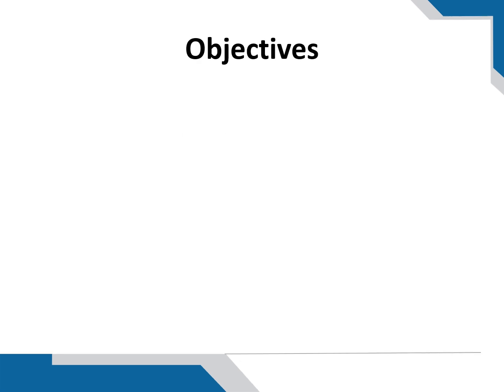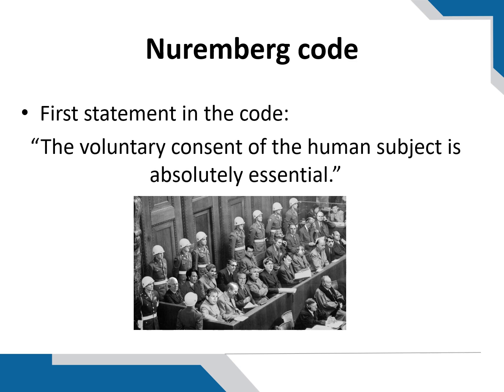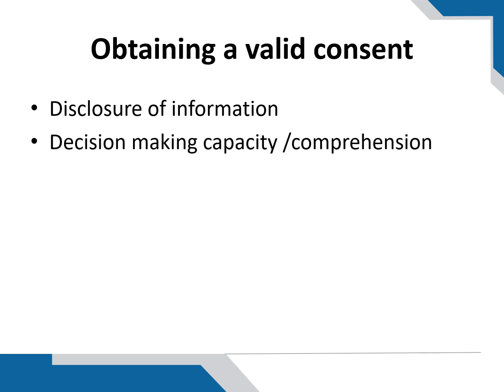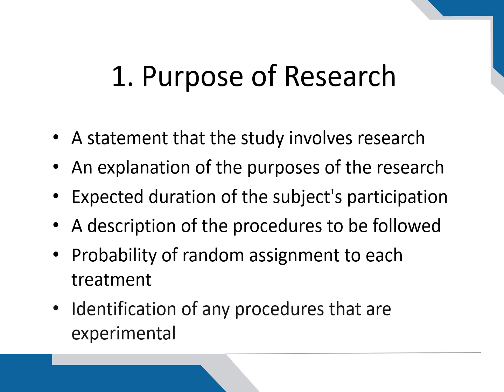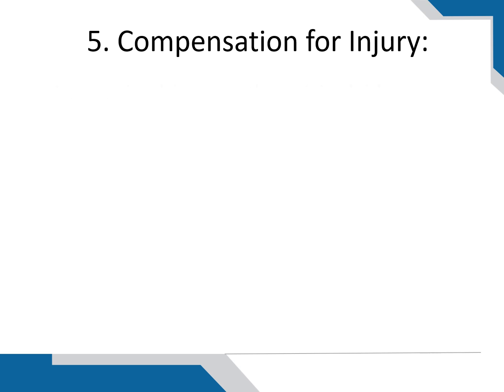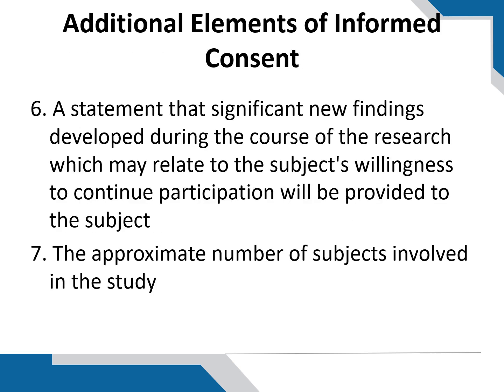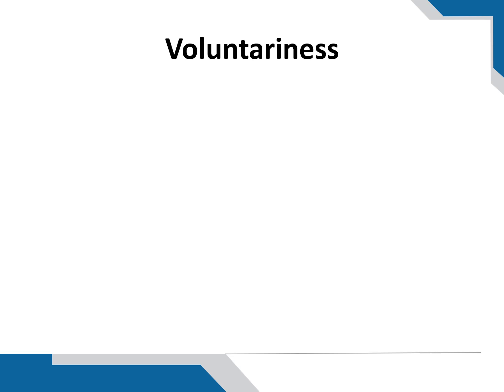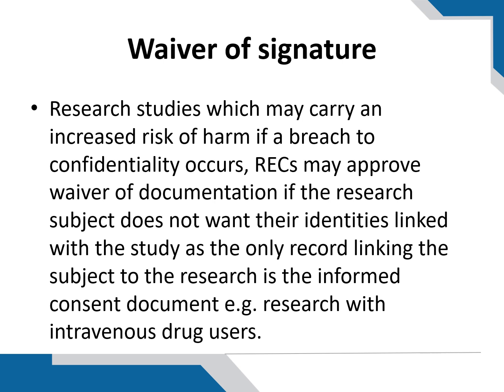Informed consent researchers